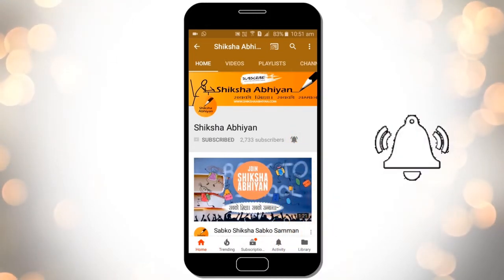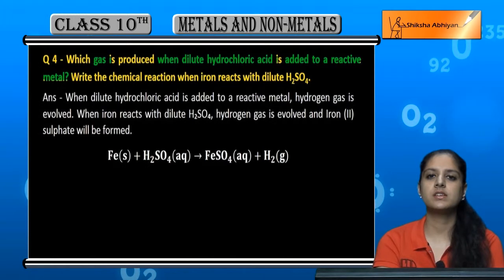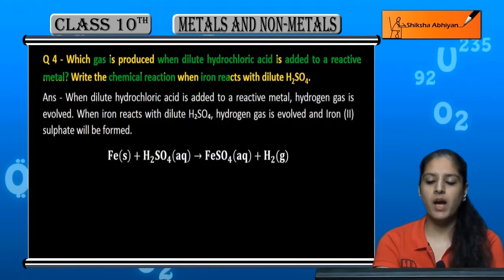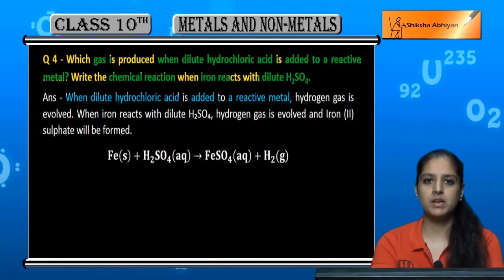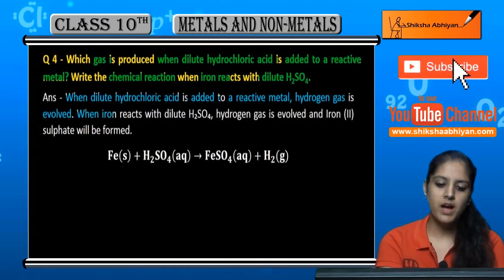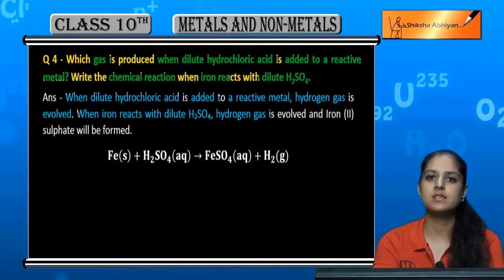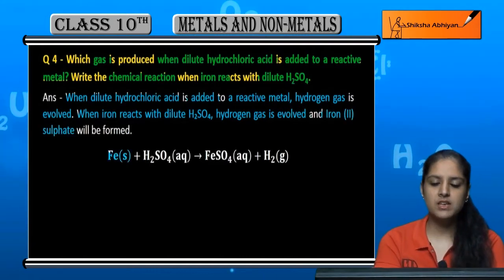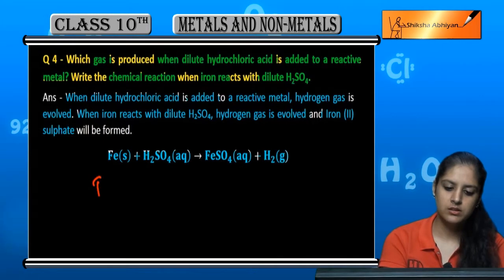Q4 Which gas is produced when dil. HCl is added to a reactive metal?